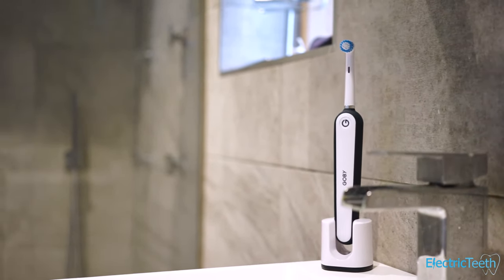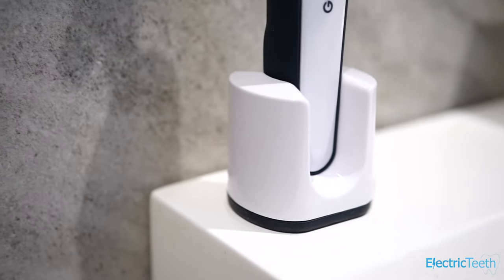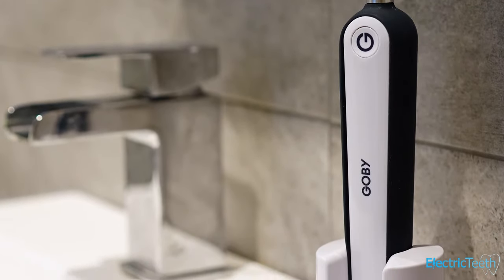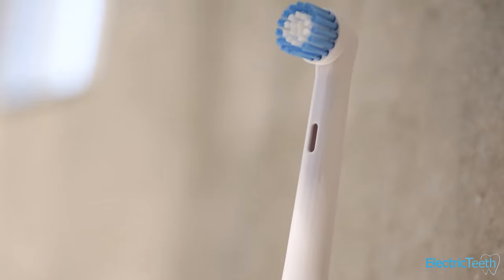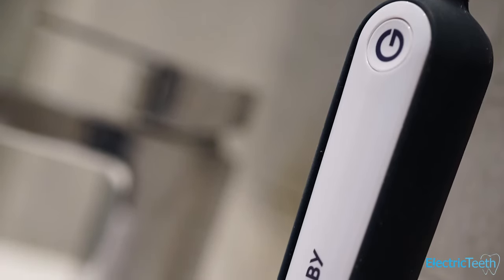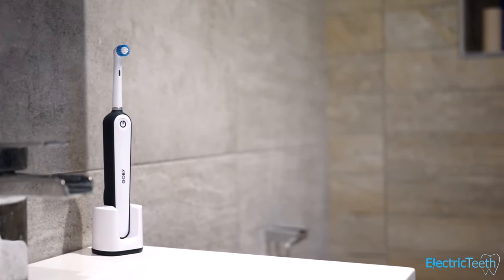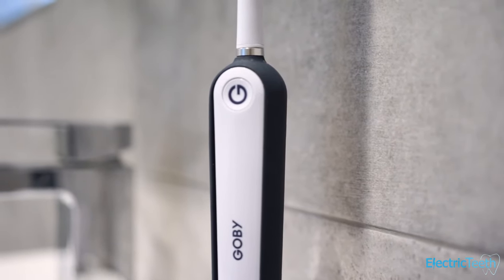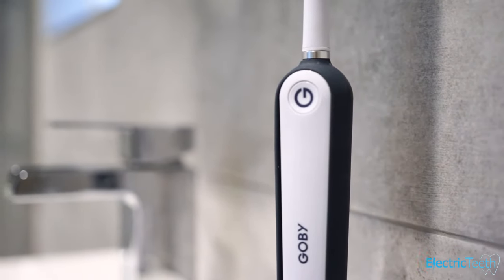Goby Electric Toothbrush Review - USA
In life, keeping things simple can be better for everyone.  In my opinion this is exactly what Goby have done, and I like it.

Designed to be a subscription based service, you have the option of a one-off purchase if you prefer.

The prices are very good too.

There is just 1 brush, albeit ins 5 different colour options at the time of writing.

It performs well, leaves the mouth feeling clean, it is easy to use and it is a little edgy in its design.

You might be able to pick up the big brand brushes at similar prices, but the big brands do not offer the same simplicity and convenience as well as Goby have.

In an era where subscription based services are king, Goby is one to seriously consider for your dental health.